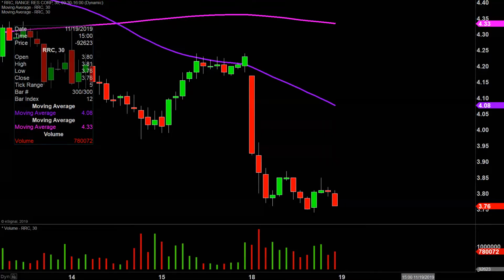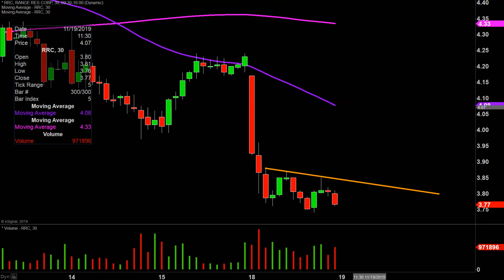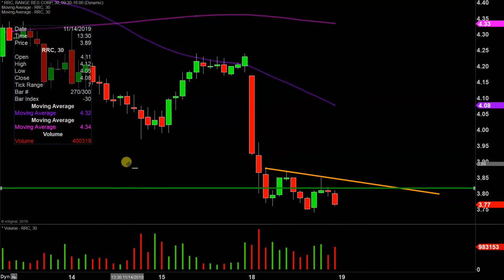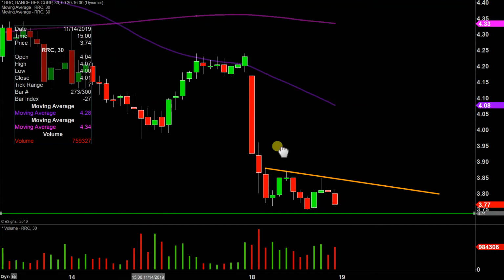Range Resources Corp - RRC Stock Chart Technical Analysis for 11-18-19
Learn how to read stock charts and identify technical patterns as ClayTrader does a quick stock chart review on Range Resources Corp (RRC).